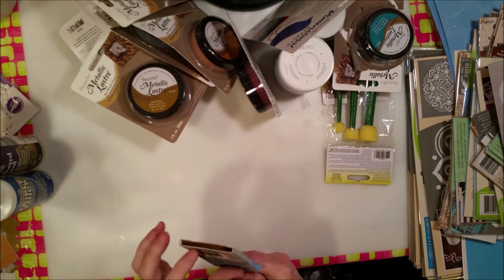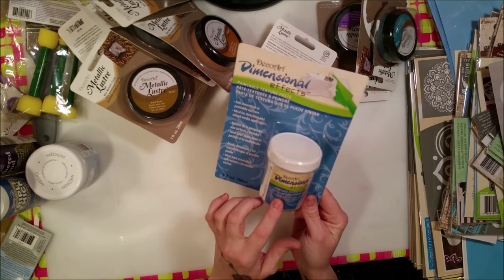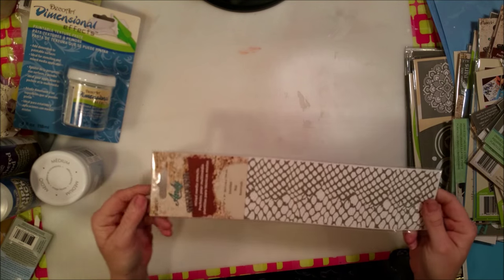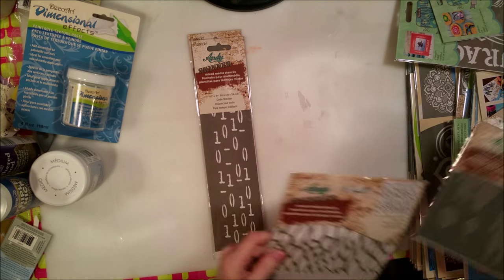DecoArt Helping Artist Program Products Have Arrived! So Exciting!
I received my DecoArt products! If you're a blogger, Youtuber and a teacher of art in your community, go apply for the DecoArt Helping Artist program and you too can have a large box of art supplies sent to your door from DecoArt!

Also, go check out Miriams Crafting Blog to see all the fantastic supplies you can get at great prices!

Please subscribe to get the latest videos delivered right to your email and don't forget to "like" or ThumbsUp" If you enjoyed this video, I love getting your feedback so please comment below :)